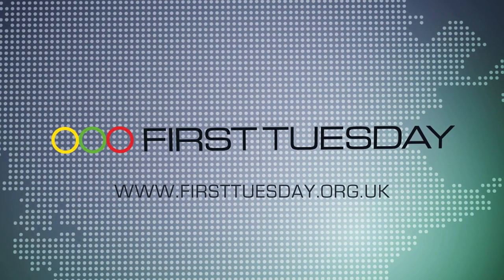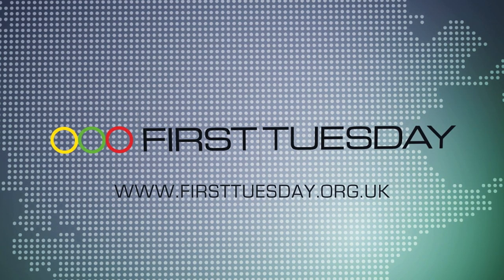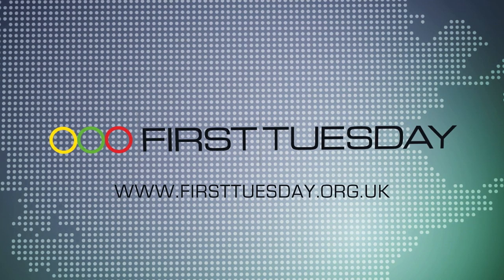New Camera In Space To Stream Earth, Live @Holloman Meets UrtheCAST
Space truism is slowly becoming a reality but still most of us will never see earth from space, until now. SF based UrtheCAST are on schedule to put HD cameras on the International Space Station by the end of 2012 to stream live images. The camera travels 26,000 km per hour and orbits the Earth 16 times a day at an altitude of approximately 350 km. I met Eric Bieller the Chief Product Developer to talk about how this is different from Google Earth, how they plan to make money and how you get start a space business.